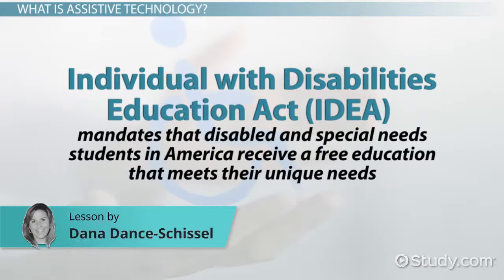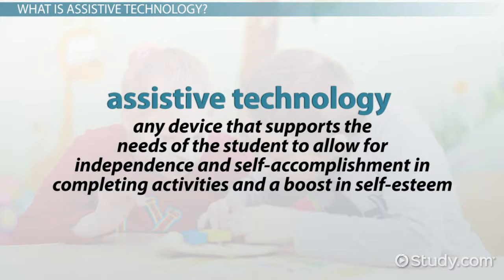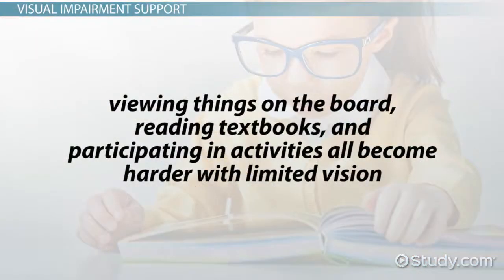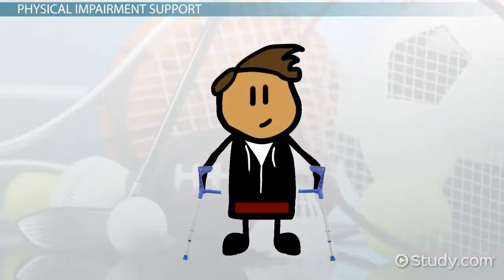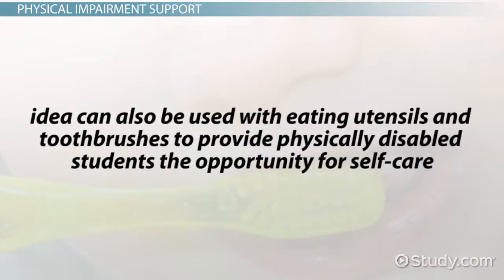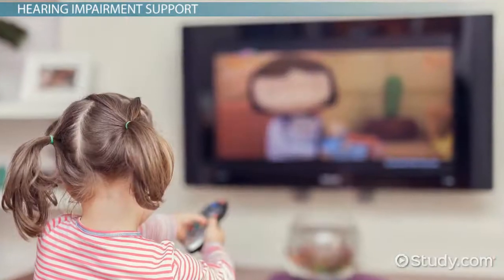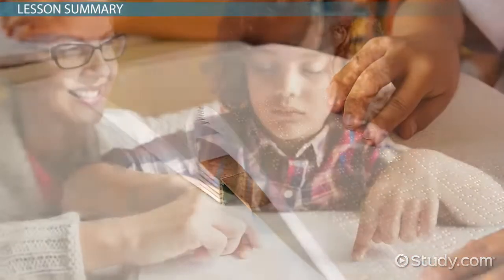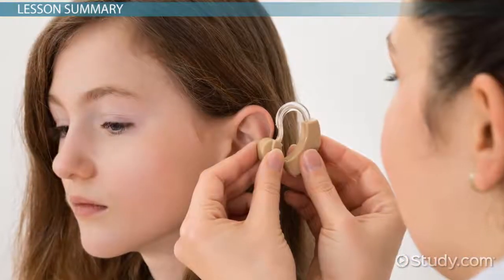L11 Assistive Technology for Disabled Students Video & Lesson Transcript Study com